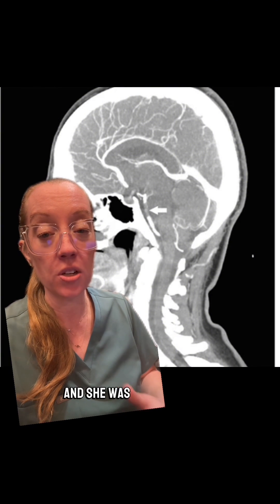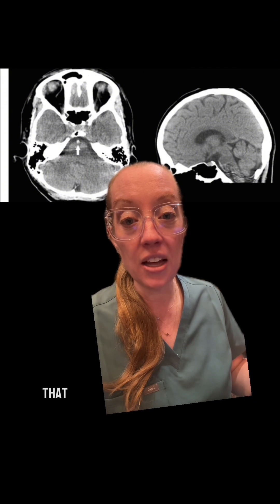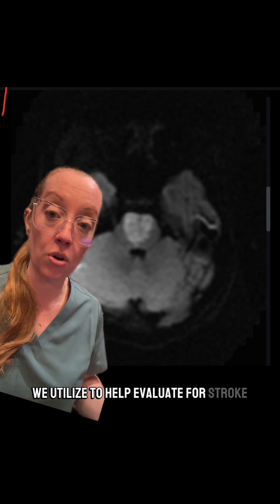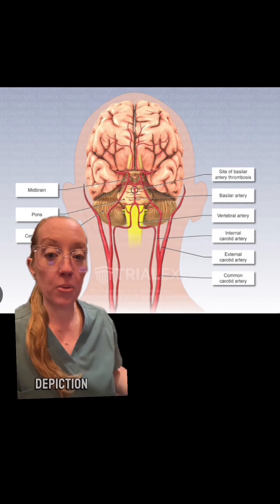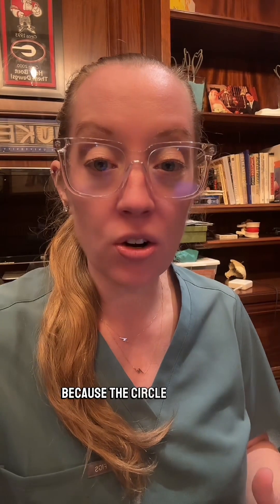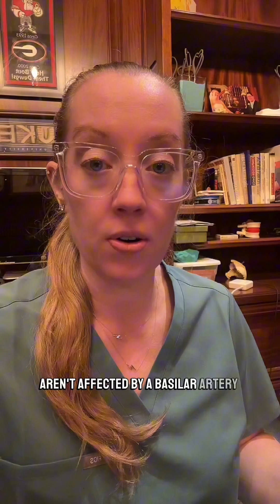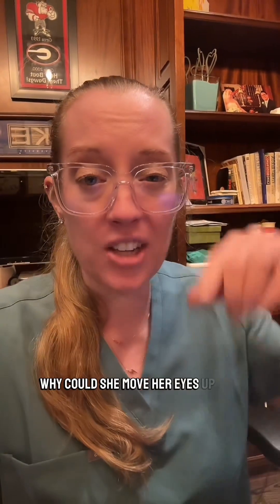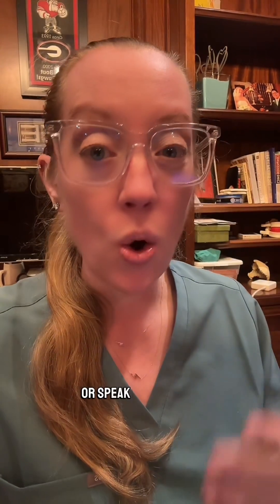Case study 110 - Locked-in syndrome 🔒 EXPLAINED by Dr. Grunch, neurosurgeon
Case study 110 - Locked-in syndrome 🔒

Locked-in syndrome (LiS) is a rare and serious neurological disorder that happens when a part of your brainstem is damaged, usually from a stroke. People with LiS have total paralysis but still have consciousness and their normal cognitive abilities. Most people with LiS can communicate with eye movements and lead meaningful lives. (Source: Clevelandclinic.org)